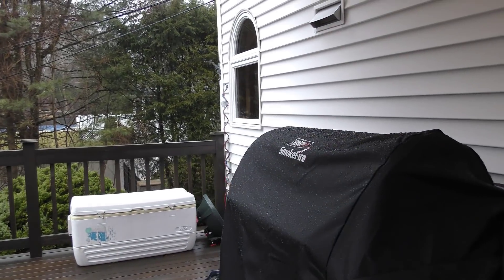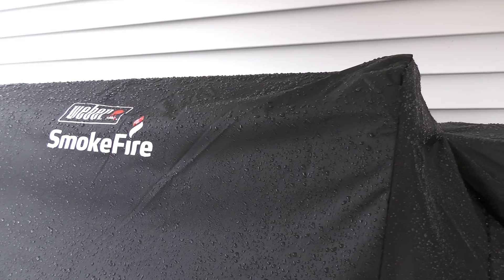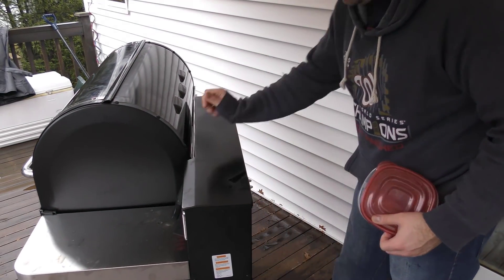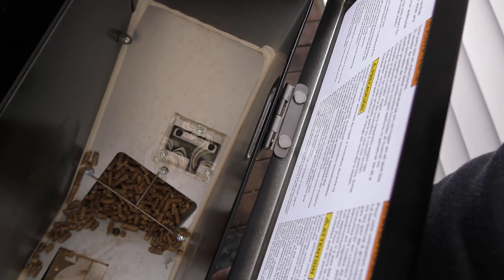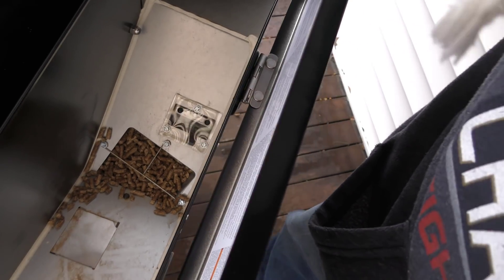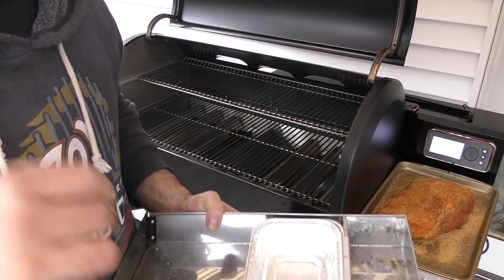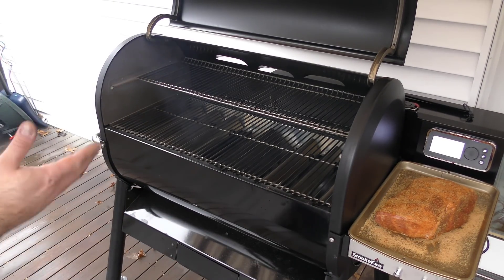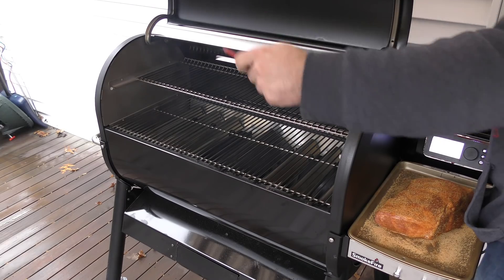Weber Smokefire EX6 First Cook Pork Butt and Beef Ribs Review Part #3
Still holding onto hope of the grill not giving me a hard time like it did during the burn off I still ran into the issue of the grill not igniting on the first try.  I had to shut down and do it again.

The pellets fed into the auger fine over the course of a 10 hour cook so I'm ok with that now. I wouldn't leave any smoker going unattended for 10+ hours anyway so if I have to shift pellets after 10 hours so be it.

The food came out awesome. So naturally I want to keep it. Once it got going it was simple to use. but that can be said about any pellet cooker.

I ran into some other issues and wanted to give the false starts another go so i made another video today.  I'll post the link in here once its uploaded or you can check my channel